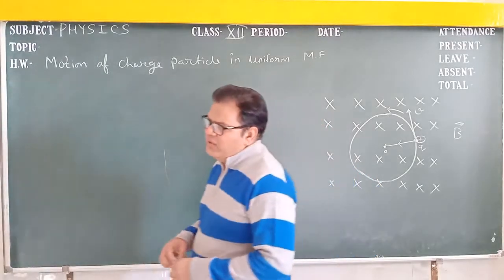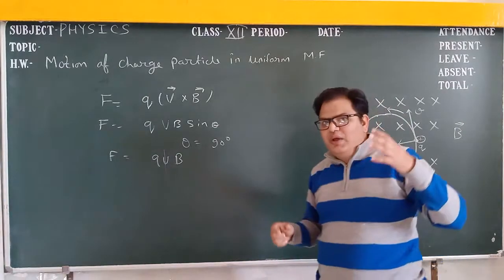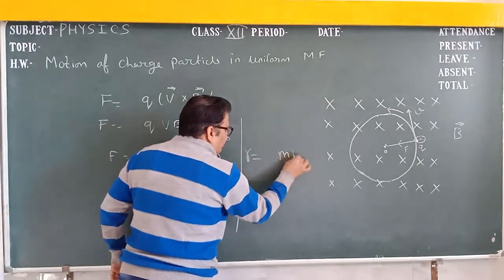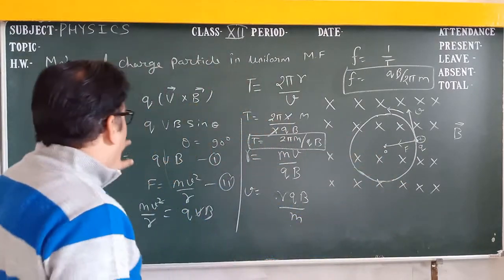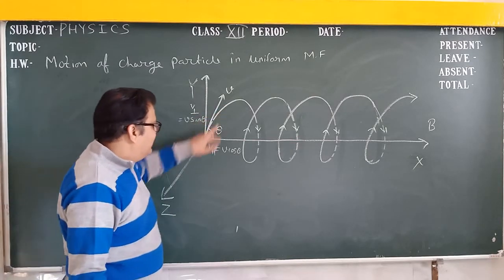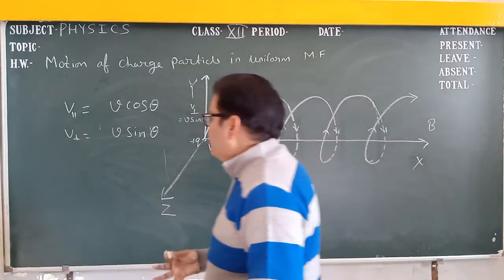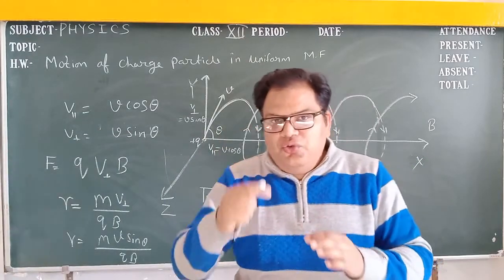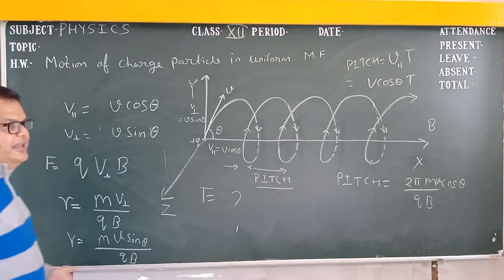MOTION OF CHARGE PARTICLE IN UNIFORM M.F CLASS 12 PHYSICS BY ARVIND PUROHIT